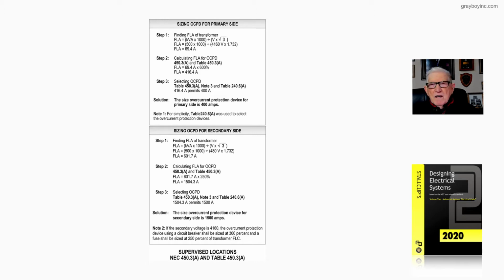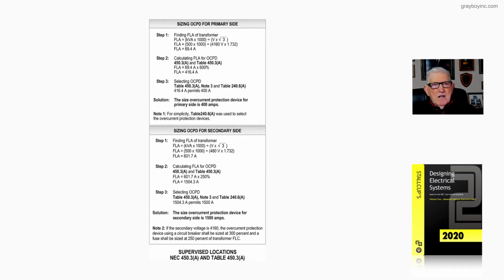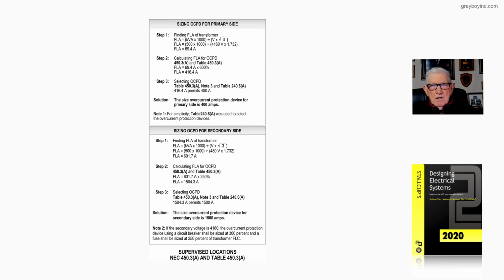20-8(b).2 SUPERVISED LOCATIONS - 450.3(A) AND TABLE 450.3(A)